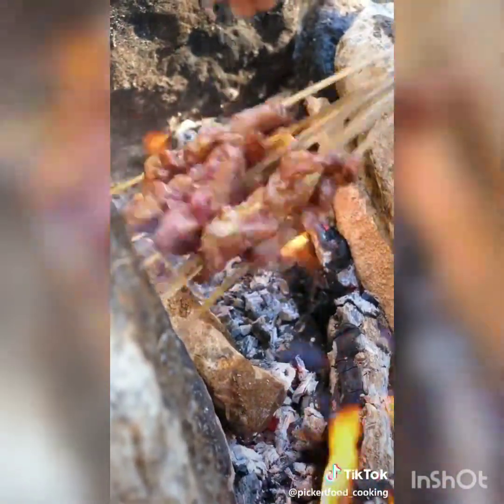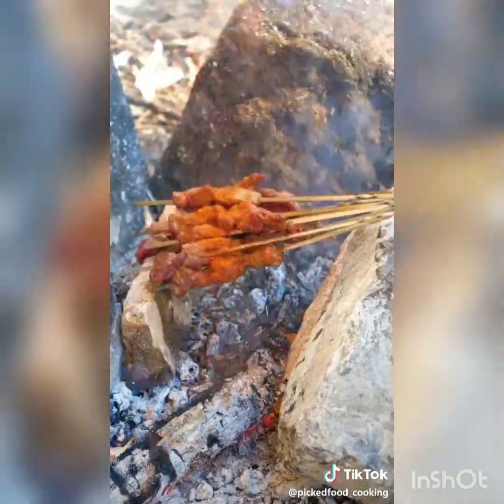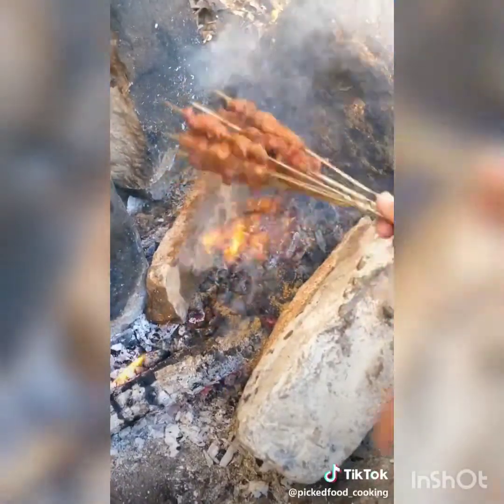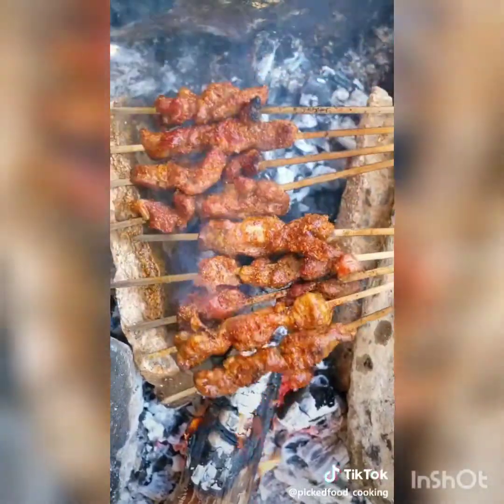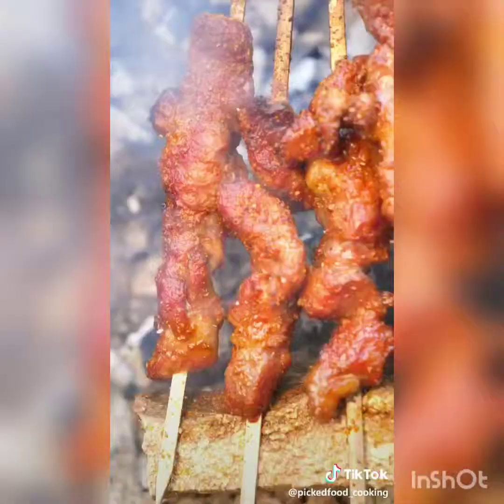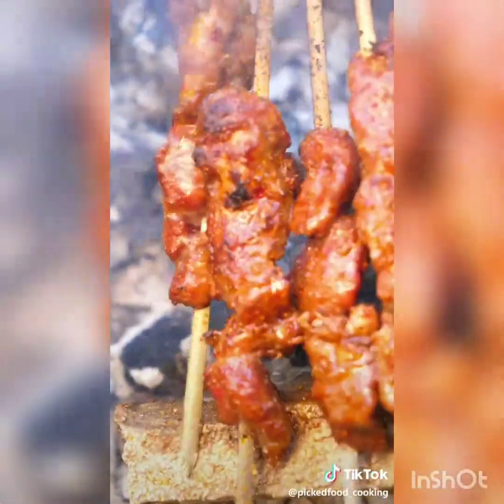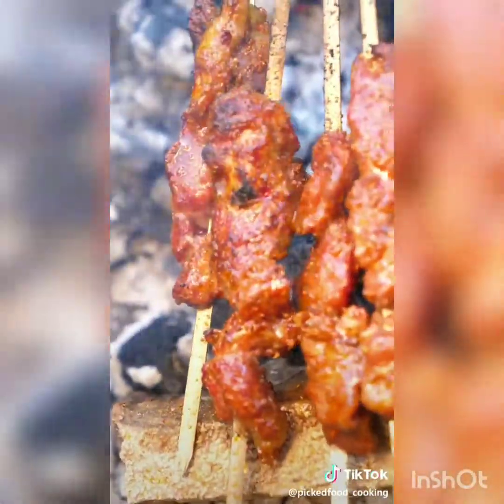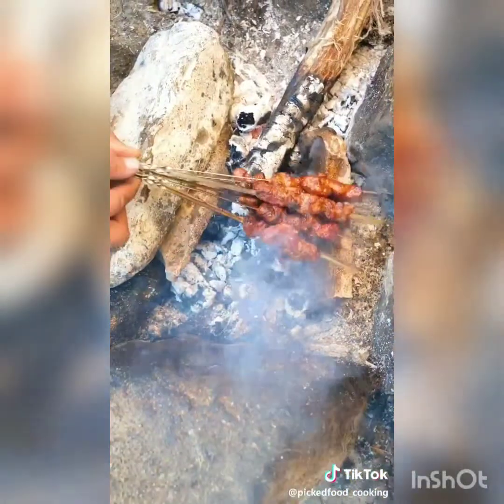The Man Alone In Alaska Cooking Food